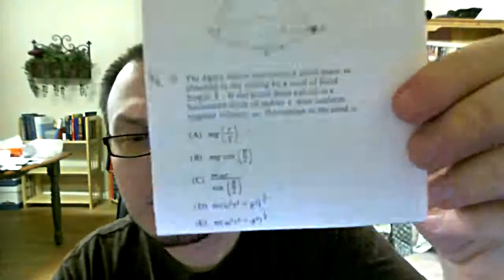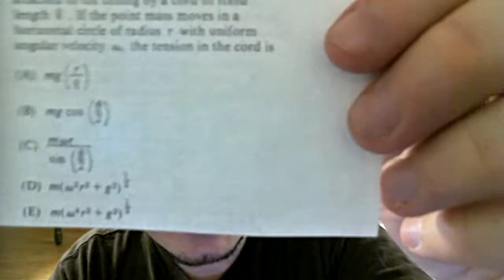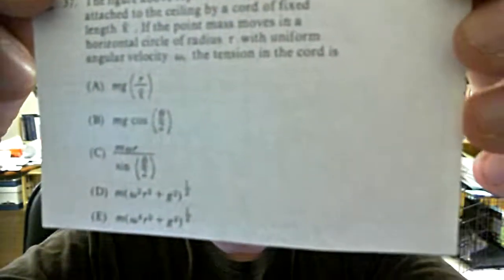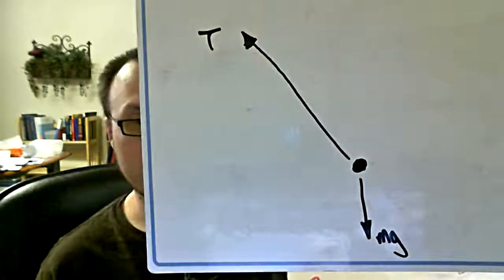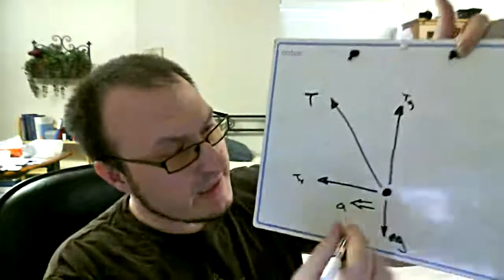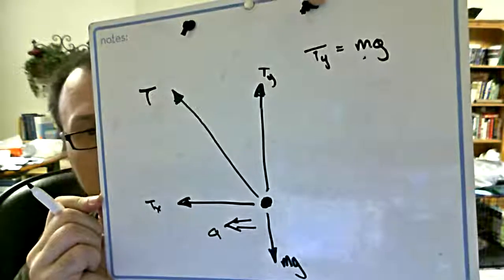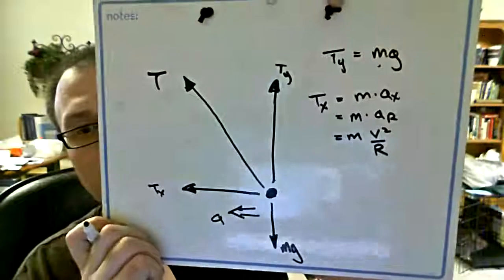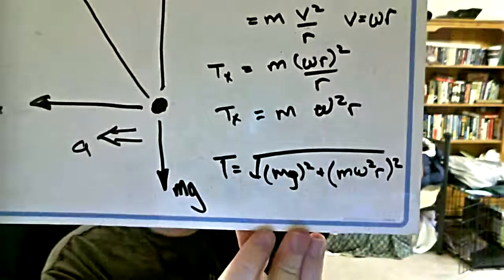Problem 37, 1986 Physics GRE Practice Exam Solution Narrated by Kung Fu Physics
The figure above represents a point mass m attached to the ceiling by a cord of fixed length L.  If the point mass moves in a horizontal circle of radius r with uniform angular velocity omega, the tension in the cord is...